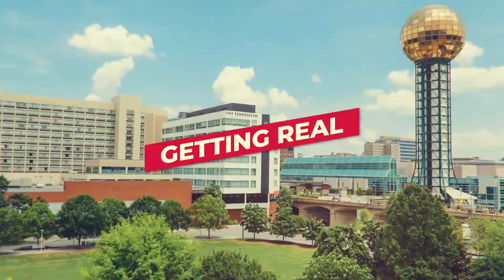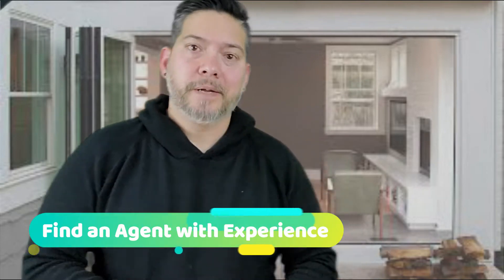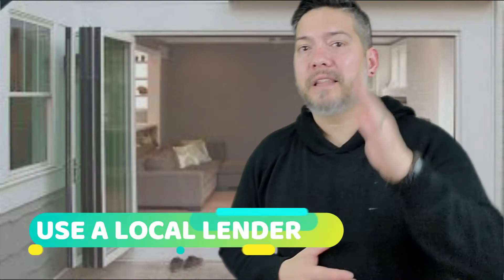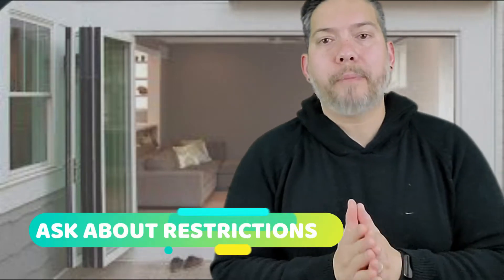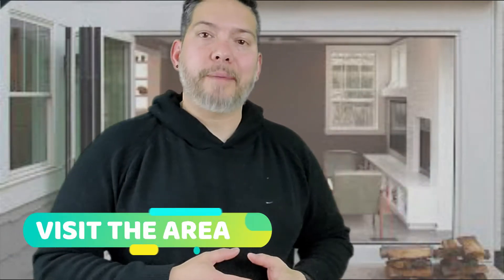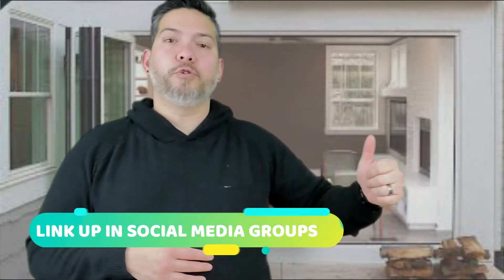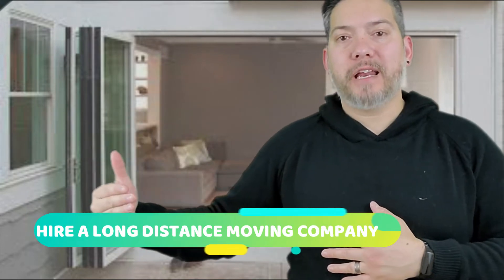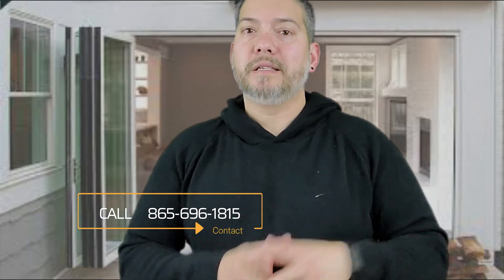How To Buy A House Out of State | Moving to Tennessee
Are you thinking of getting out of your state and moving somewhere that still feels like America?
Are you planning to move to Tennessee?
In this video, I will give you some easy steps and tips to make sure you make your out-of-state purchase easy, safe, and fun.
Buying a house out of state is scarier than buying a house the traditional way. But if you want to relocate to Knoxville, TN then this video is definitely going to help make that process simple.
The most important thing you need to know before buying or selling real estate is to get the right partners in the process.
From hiring a realtor to finding a moving company, you will be better off trusting in the professionals than trying to do this all yourself.

As always, if you need help feel free to give me a call.

If you have wondered what it is like to travel to and live in Knoxville Tennessee than this is the best channel to follow and subscribe to in order to learn what it's like to live in Knoxville Tennessee and Knox County, Sevier County, Loudon County, Anderson County, Maryville, Lenoir City, Seymour, Corryton, Oak Ridge, Farragut, Campbell County, Pigeon Forge, Gatlinburg, and more.

📲 I have so many people contacting me who are moving here to Knoxville Tennessee and I ABSOLUTELY love it! Honestly, if you are moving or relocating here to Knoxville Tennessee and Knox County, Sevier County, Loudon County, Anderson County, Maryville, Lenoir City, Seymour, Corryton, Oak Ridge, Farragut, Campbell County, Pigeon Forge, Gatlinburg, and more, I can make that transition so much easier on you!! Reach out Day/Nights/Weekends whenever you want, I never stop working for you!! The Barredo Group at Coldwell Banker Wallace

👉👉👉 FOR REALTORS, WANT TO LEARN ABOUT COLDWELL BANKER WALLACE?